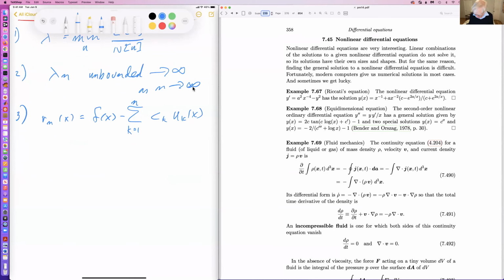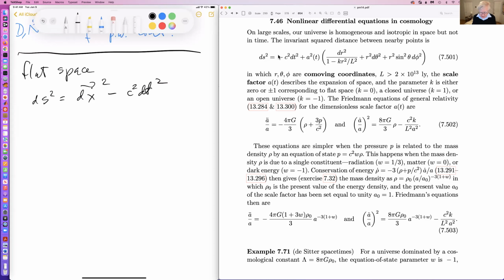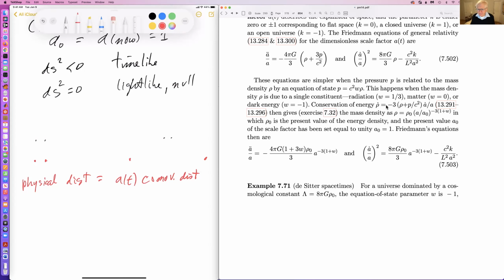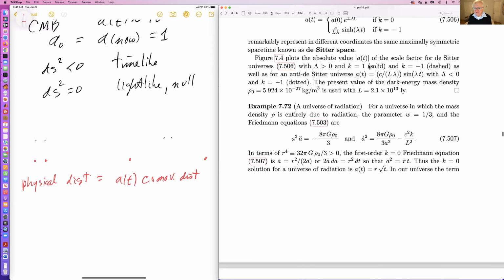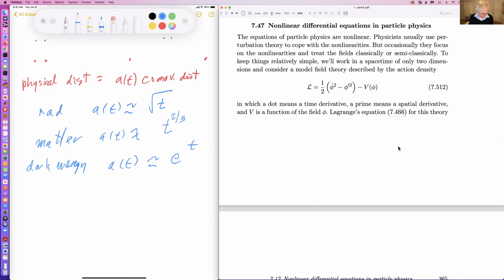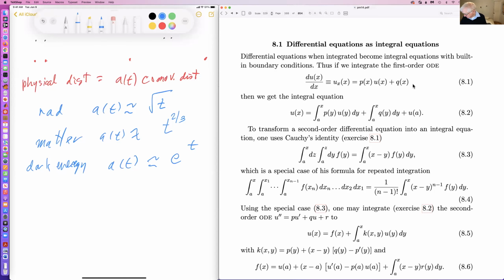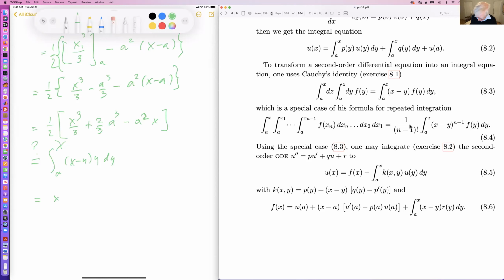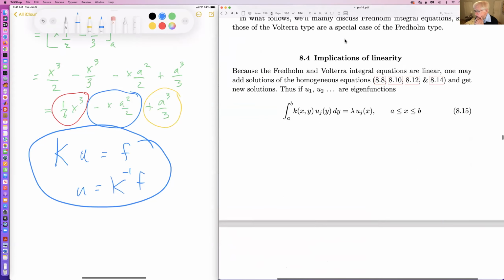Physical Mathematics fall 2021 lecture 20 by Kevin Cahill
Completeness of eigenfunctions, Nonlinear differential equations, Nonlinear differential equations in cosmology, Nonlinear differential equations in particle physics, Differential equations as integral equations, Fredholm integral equations, Volterra integral equations.